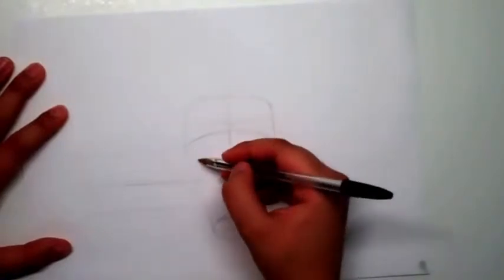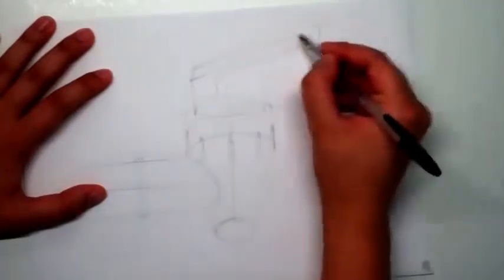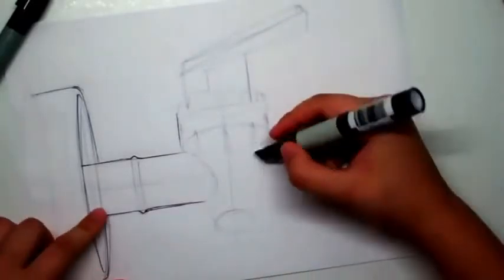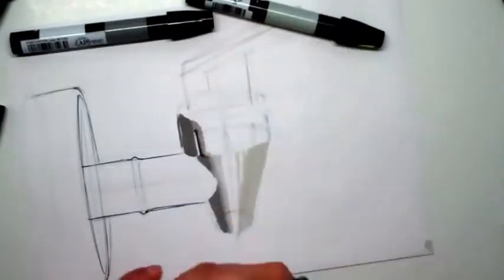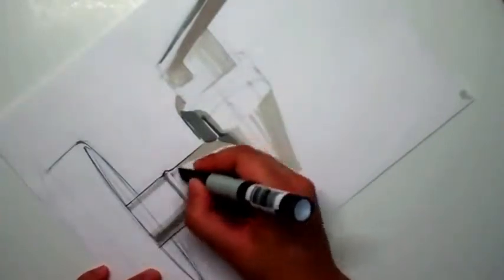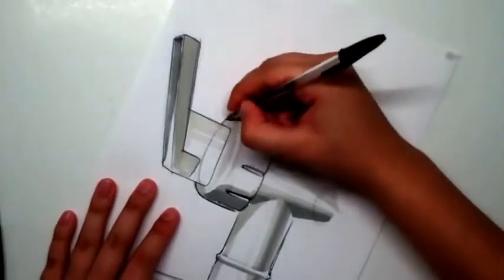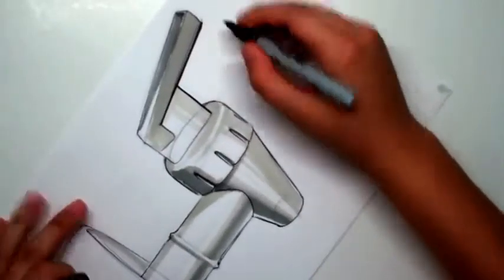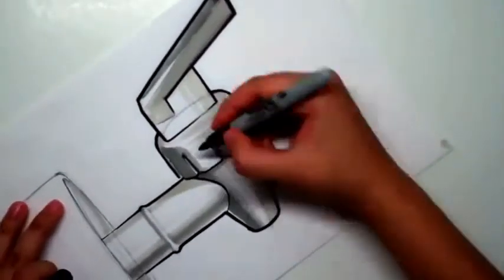Sketch a Plastic water tap using markers